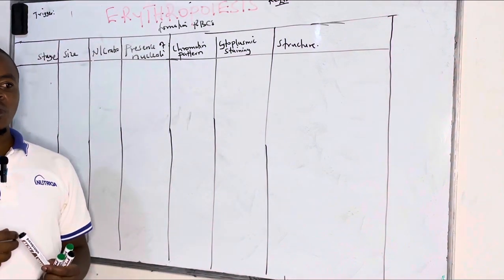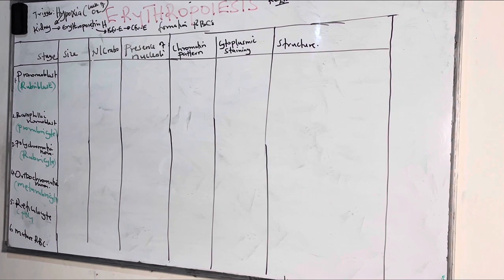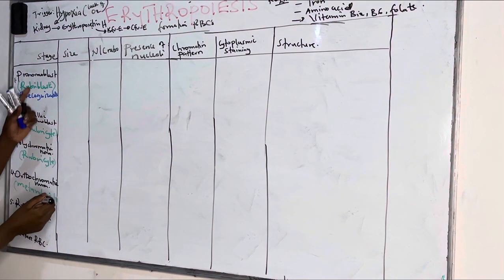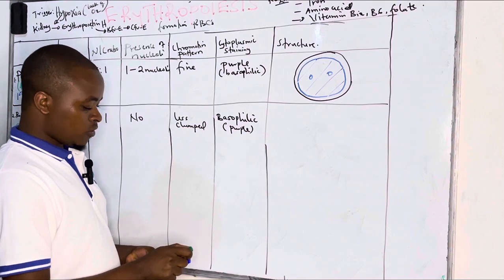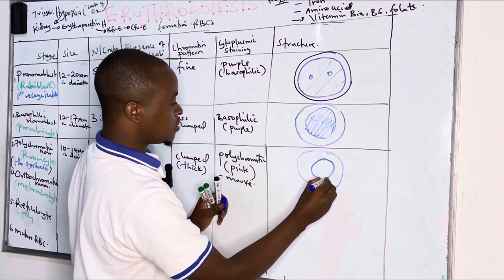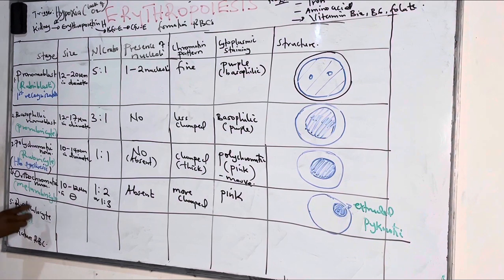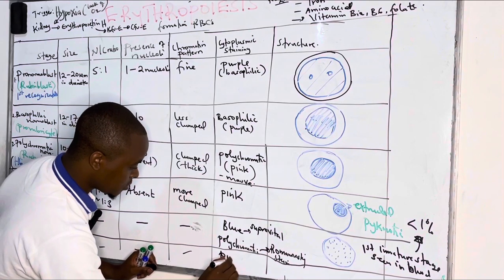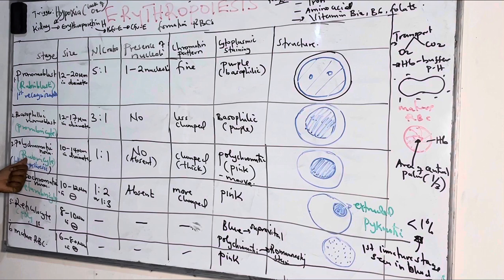ERYTHROPOIESIS ( Formation of red cells)